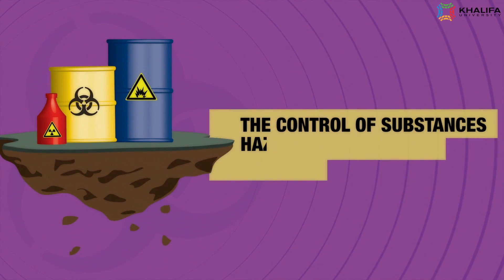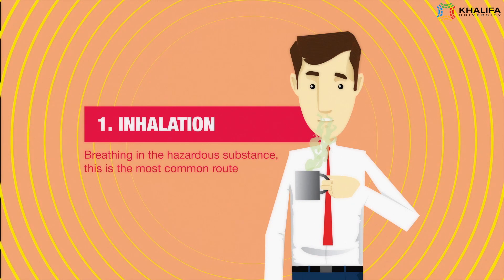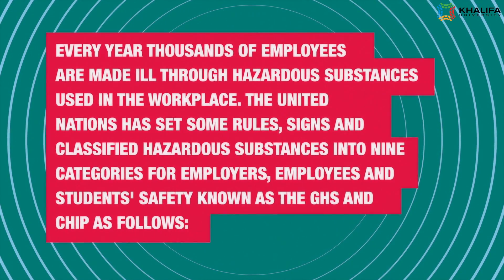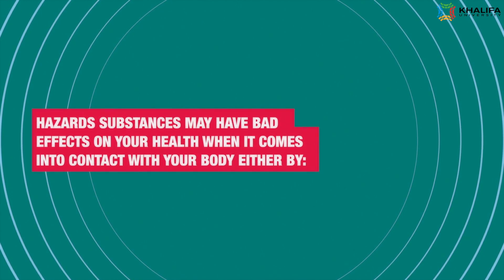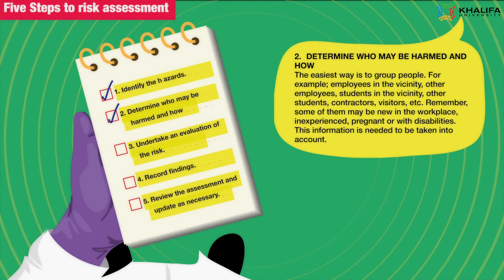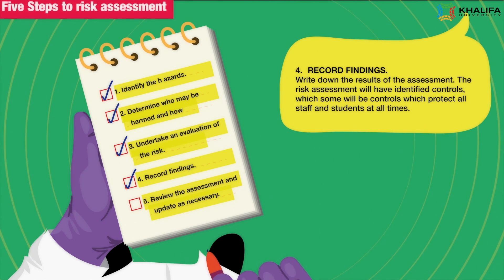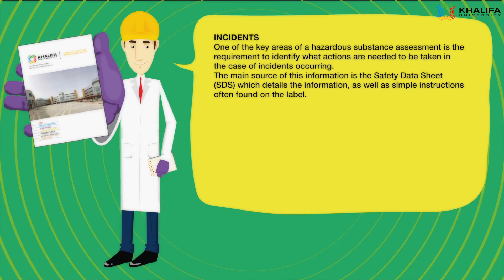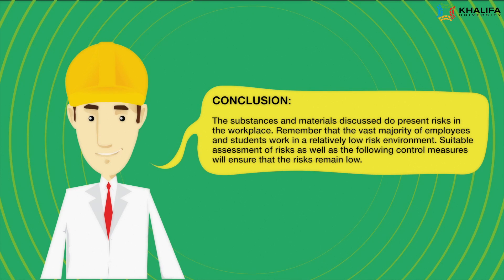Khalifa University Environmental, Health and Safety - COSHH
Khalifa University Environmental, Health and Safety - Control of Substances Hazardous to Health (COSHH)

Khalifa University of Science, Technology and Research is an Abu Dhabi Government initiative owned solely by the Emirate of Abu Dhabi. The university was inaugurated in February 2007 and opened its interim campus in Abu Dhabi in October 2008 to add to the campus in Sharjah (formerly Etisalat University College). The university's permanent Abu Dhabi campus is currently being developed. The Sharjah branch campus has a very proud 18-year history and in February 2008 was merged with the Khalifa University of Science, Technology and Research to form the foundation of Khalifa University.